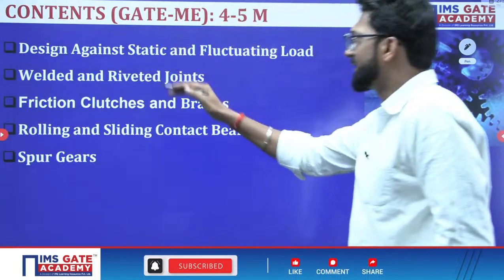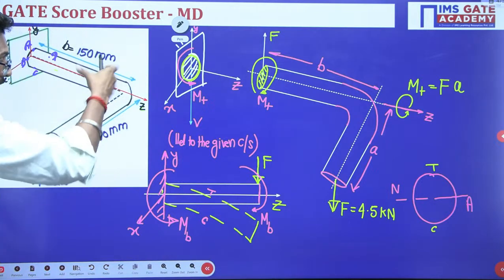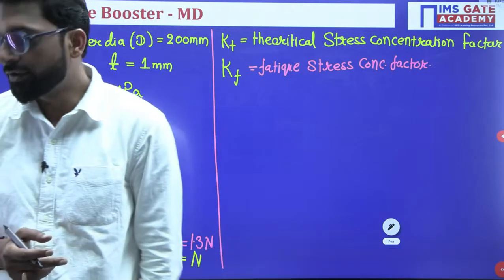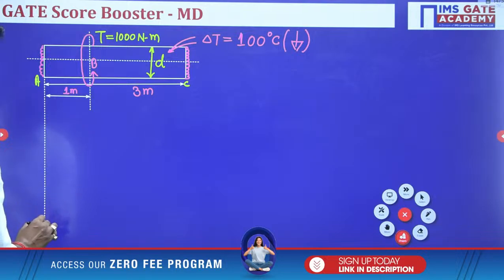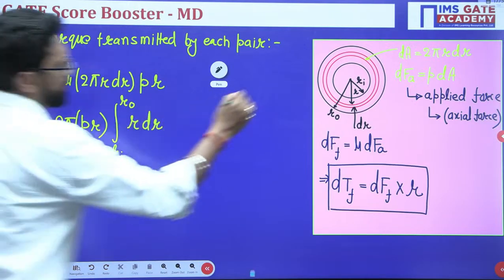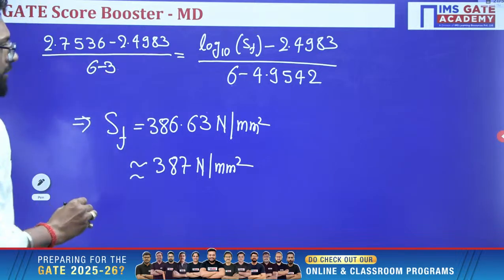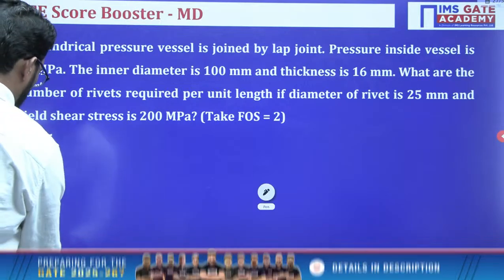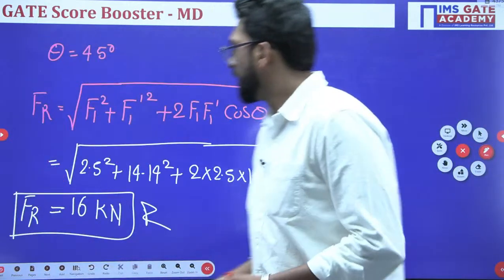GATE 2025 Score Booster-MD | 3 Hrs Marathon | Pragyabrat Tripathi Sir